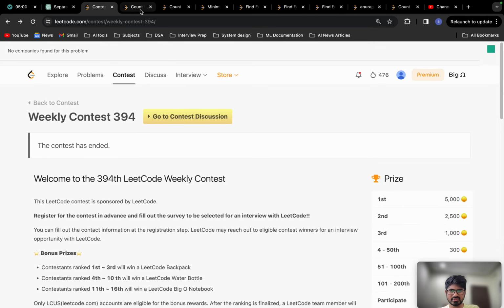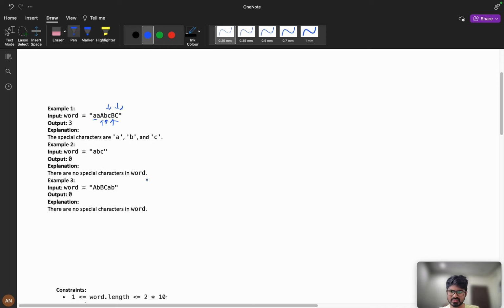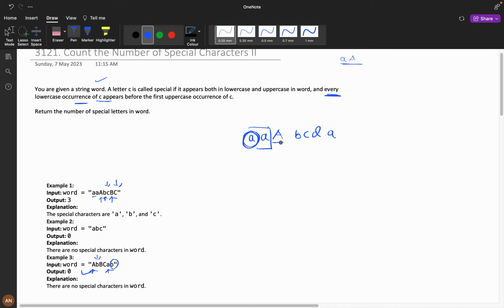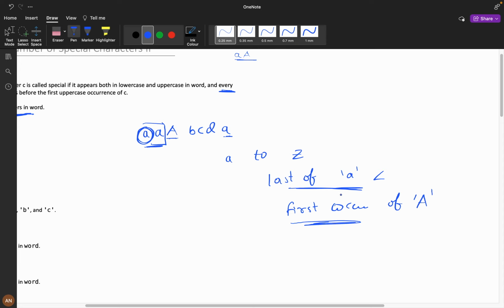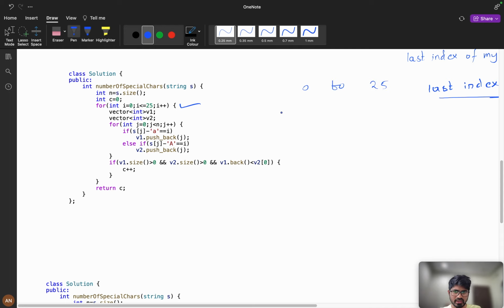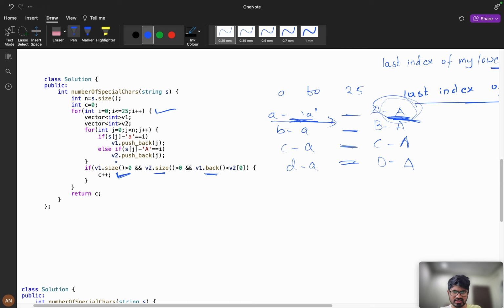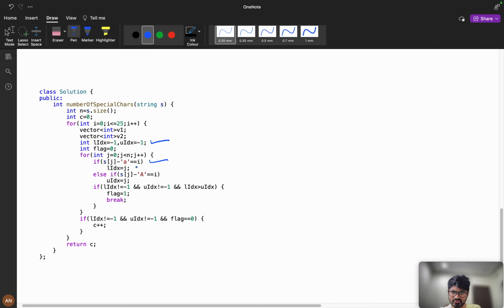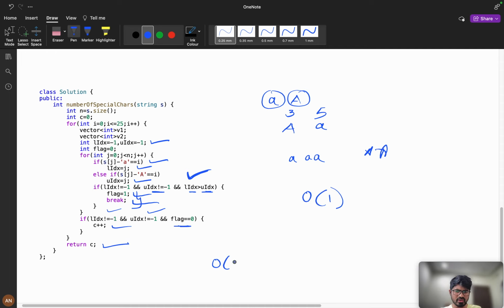3121 Count the Number of Special Characters II 2 Interview Approaches 🔥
1.Consistency: How I solved 550 LeetCode problems in 2023 by dedicating an average of 30 minutes on weekdays and 2 hours on weekends.
2.How many days should you dedicate to studying Data Structures and Algorithms?
3.The importance of system design in interviews.
4.How service-based companies contribute to your early career.
5.How to break down your goals and achieve them step by step (Progressing from Service-Based roles to FAANG companies)
6.FOMO (Fear Of Missing Out).